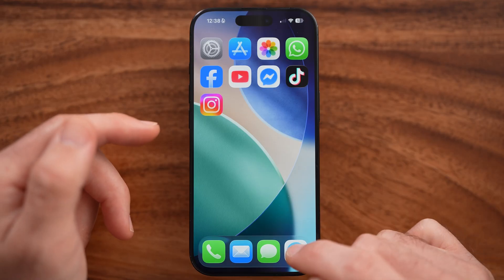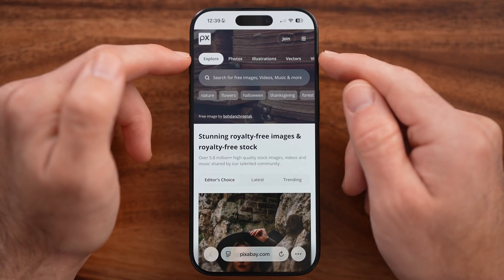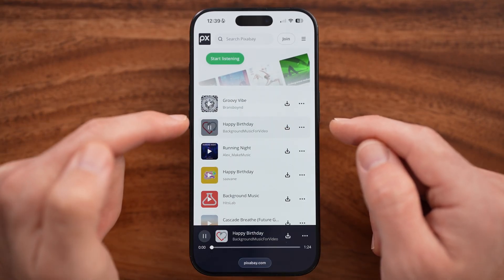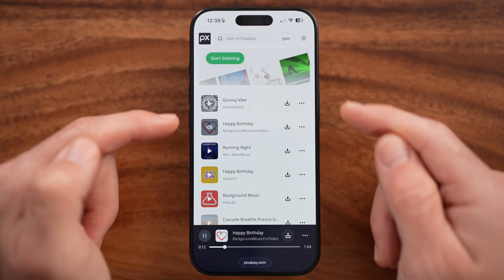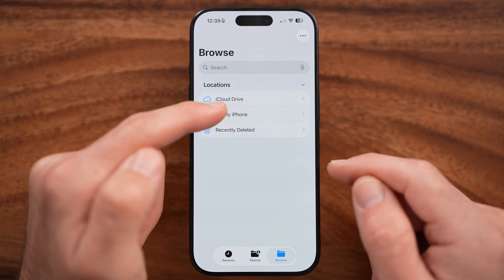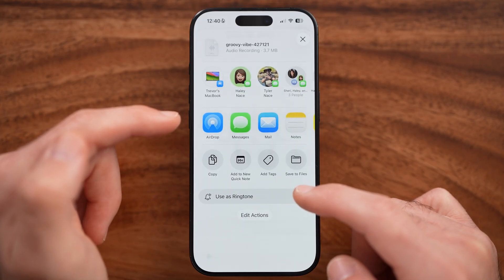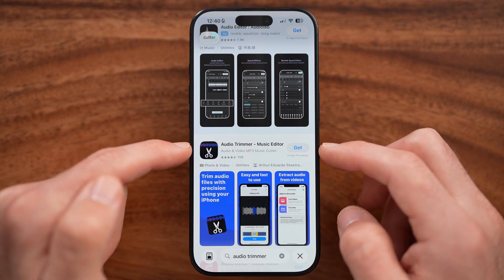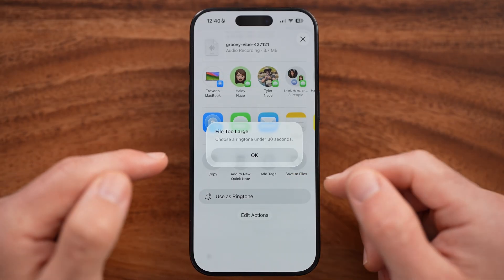How To Get Free Ringtones On iPhone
Here's how you can get free ringtones from songs, etc. on your iPhone.